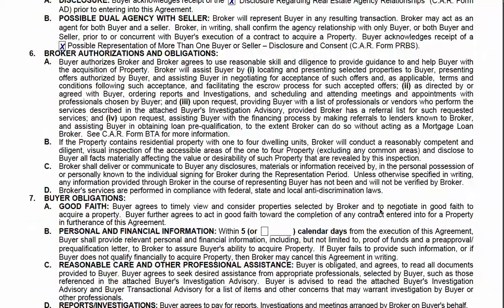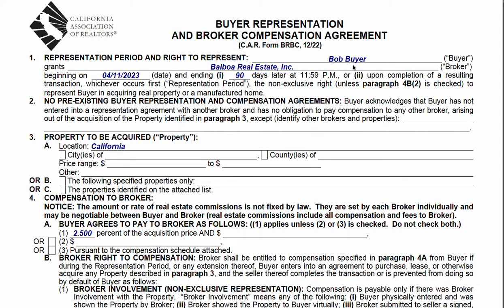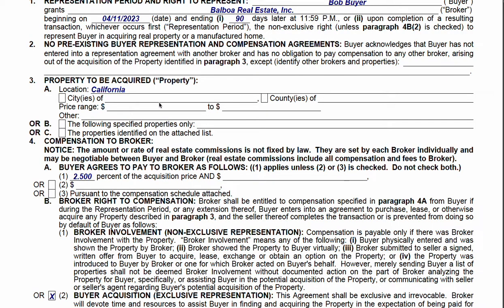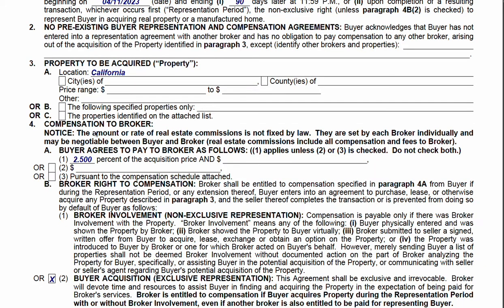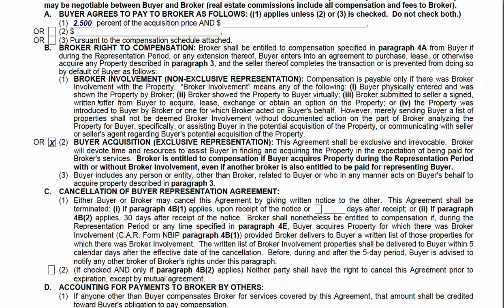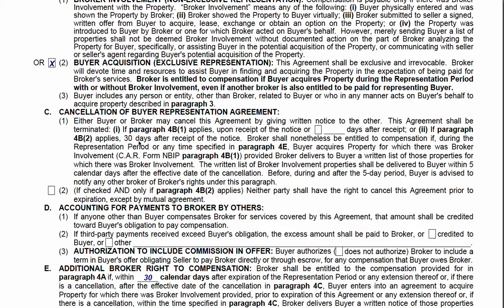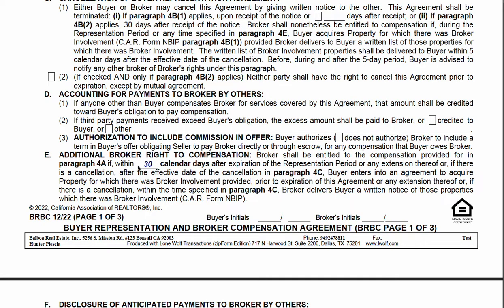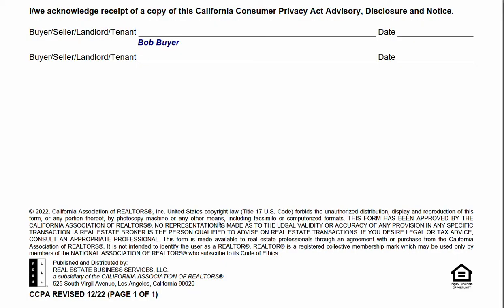Tutorial - Buyer Representation Agreement - CAR Form BRBC